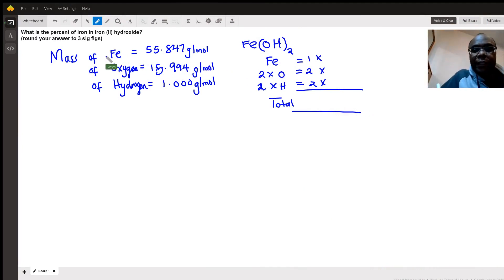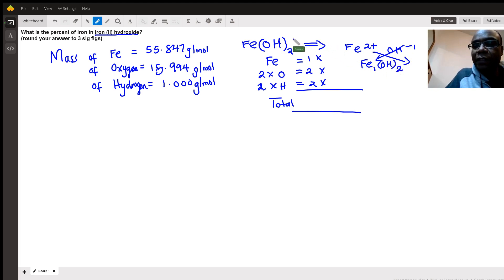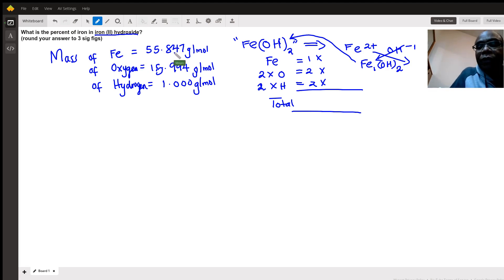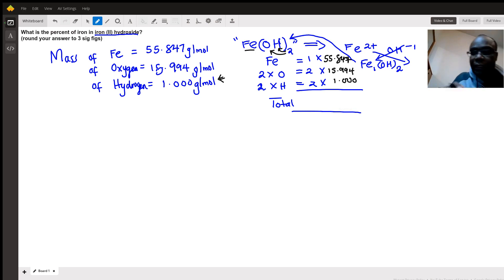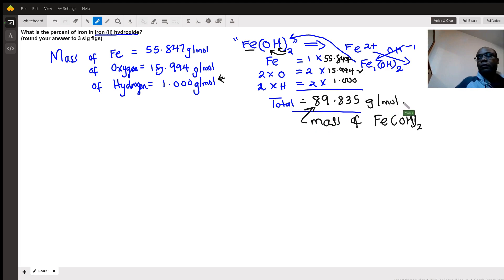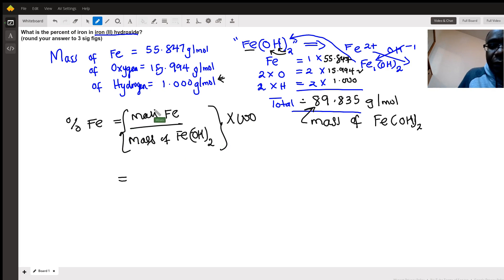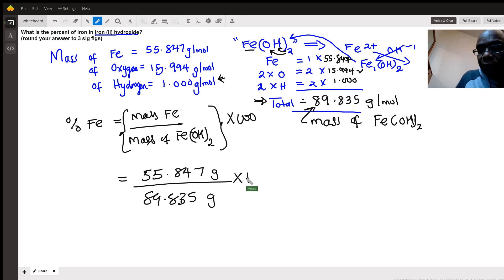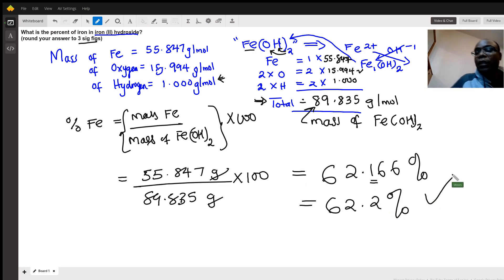Percent com position of ion in iron (II) hydroxide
Question: What is the percent of iron in iron (II) hydroxide? (round your answer to 3 sig figs)

Answered By:

Moses I.
Organic Chemistry Clinic managed by an Organic Chemistry Guru.